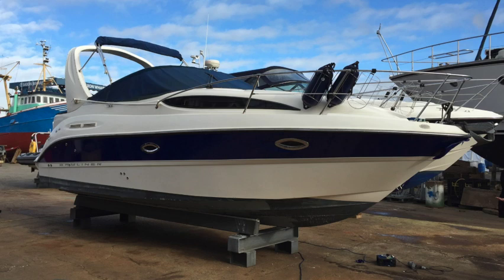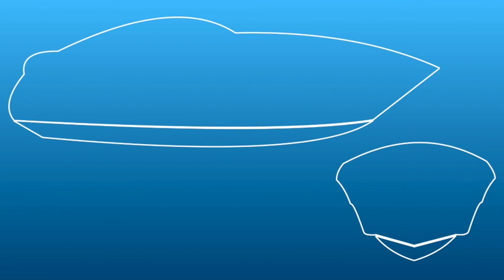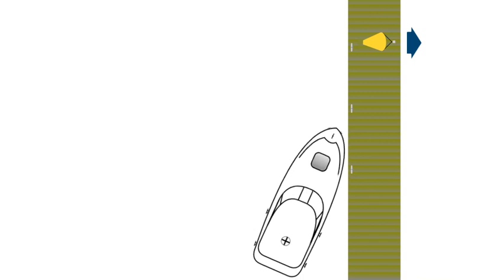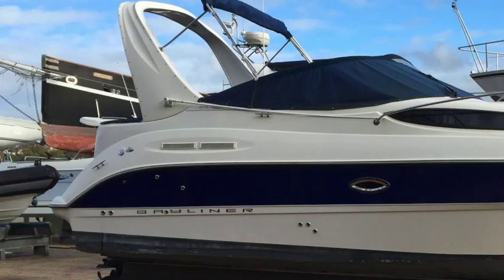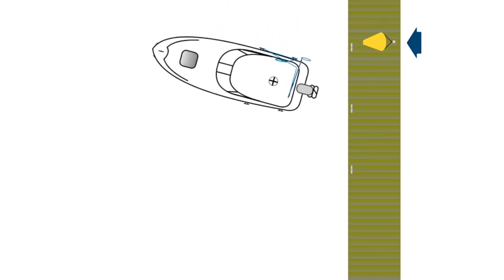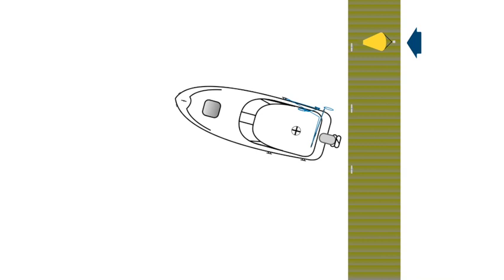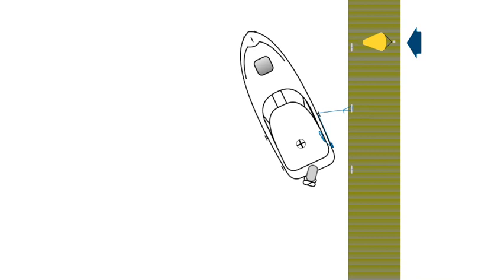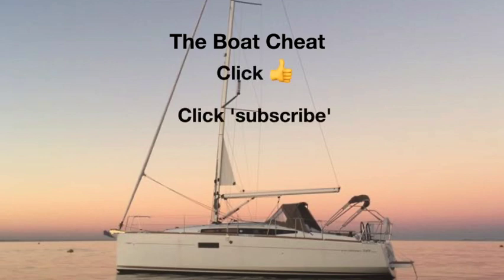Single Sterndrive Docking Cheat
A trick to get you alongside against wind and tide in a single sterndrive powerboat.